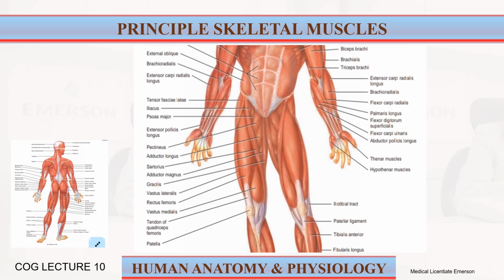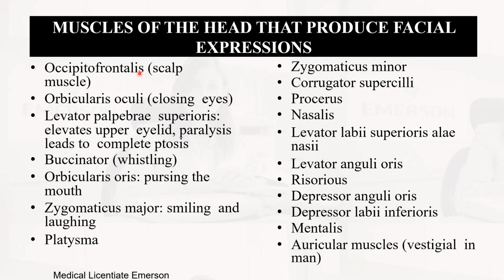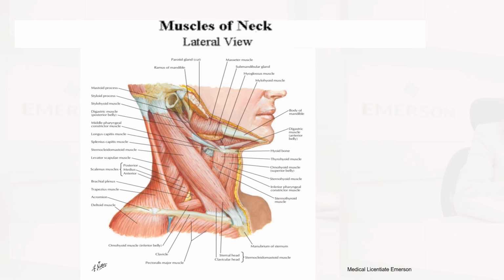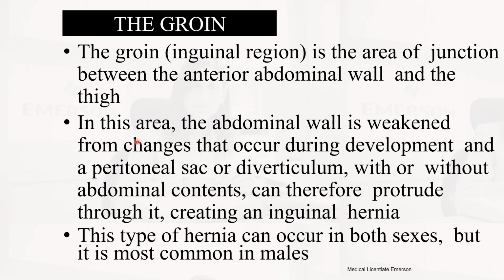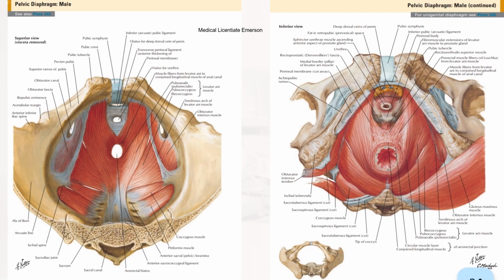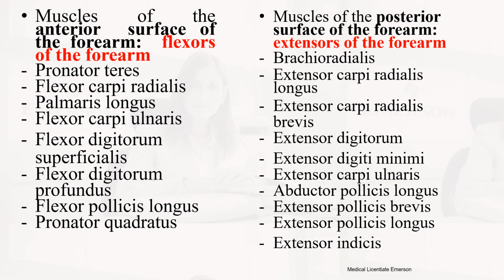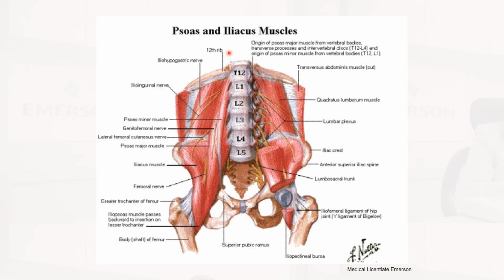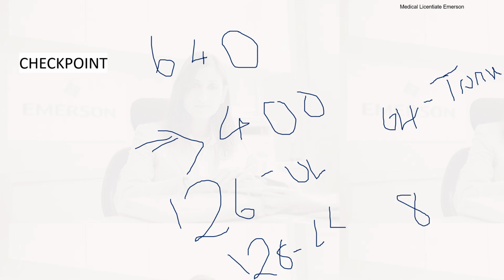Principal Skeletal Muscles || A&P LECTURE 14